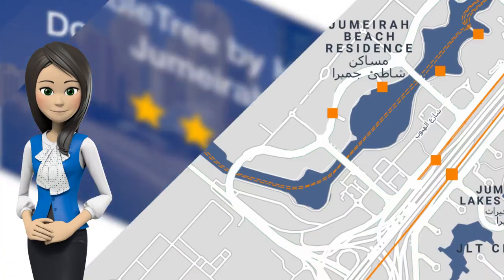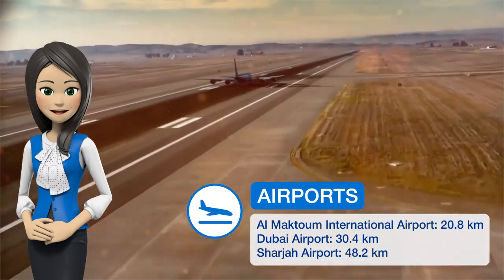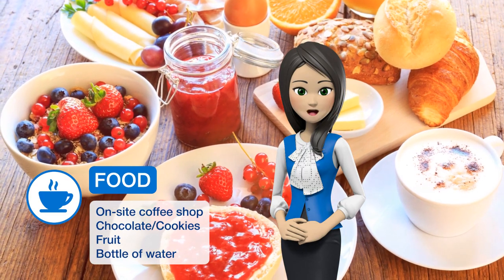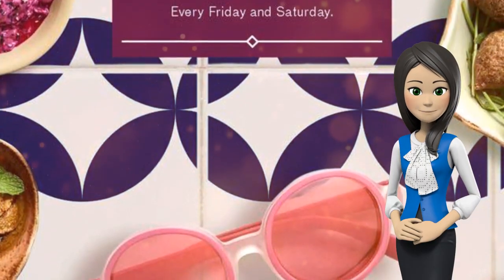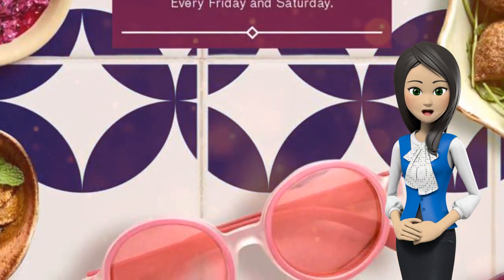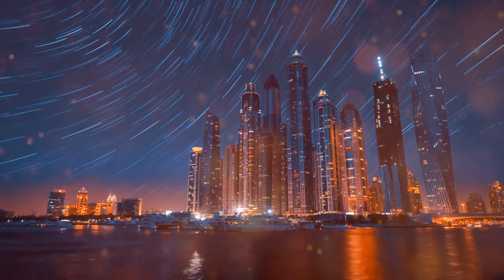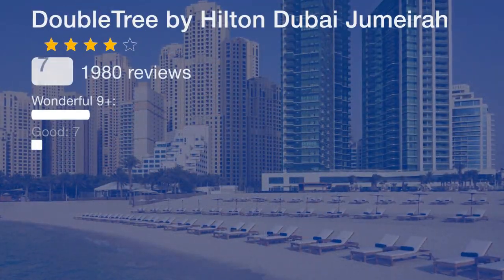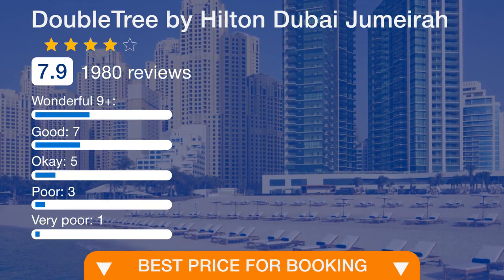DoubleTree by Hilton Dubai Jumeirah Beach 4 ⭐⭐⭐⭐ | Review Hotel in Dubai, UAE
One of our top picks in Dubai.DoubleTree by Hilton Dubai Jumeirah Beach is located in The Walk at Jumeirah Beach Residence, just steps away from The Beach Mall, Dubai’s prime destination for seafront dining and entertainment. Our friendly team will welcome you with a warm DoubleTree chocolate chip cookie when you arrive. Free WiFi is available in the public areas. This upscale all-suite hotel offers private access to the beach, beach cabanas and the private pool. All suites have private balconies with views of the Arabian Sea or Dubai Marina as well as a separate living room. Start your day with an International breakfast buffet in the relaxed "Gastro Kitchen". Dine at Al Maeda, offering imaginative twists on everyone’s favorite Lebanese dishes in a sophisticated and cozy urban setting. Enjoy a light lunch or a cool drink in the pool bar, Areia. Work out in the complimentary 24-hour fitness center or treat yourself to a massage in our Wellness Spa with a sauna, steam room and hot tub. The hotel is a 5 minute walk from the JBR 2 Tram stop and 10 minutes drive to Ibn Battuta Mall and Mall of the Emirates.